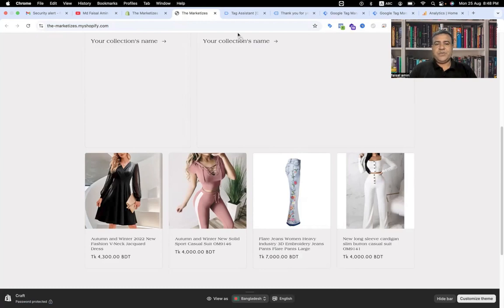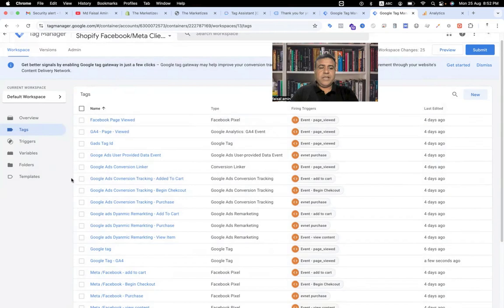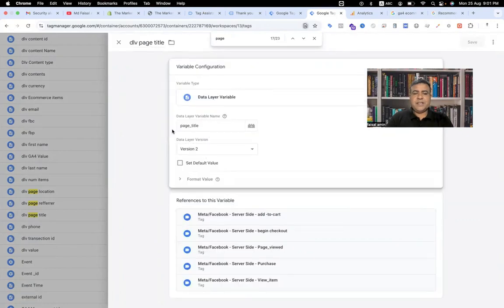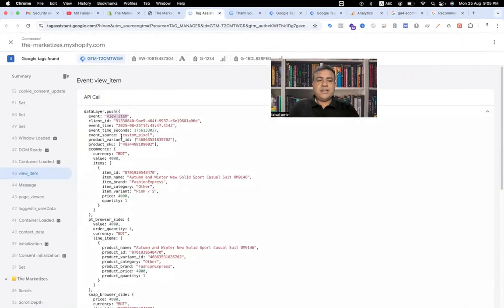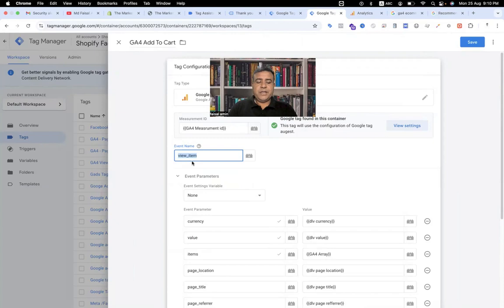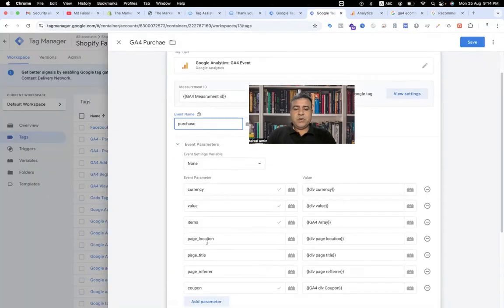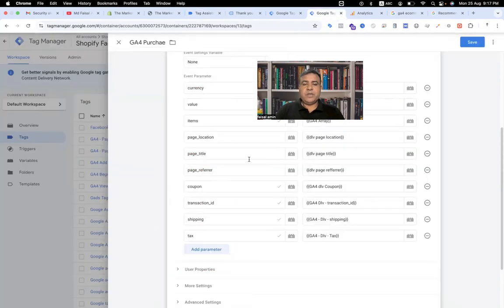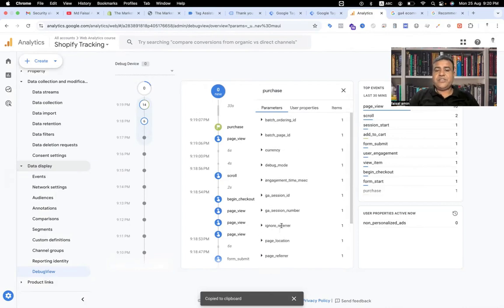How to Setup GA4 eCommerce Tracking on Shopify (2026 Updated Guide)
In this video, I’ll show you how to set up GA4 eCommerce tracking for Shopify stores in 2026 using the latest best practices.

👉 We’ll go step by step and cover:

How to implement all core GA4 eCommerce events for Shopify
🔹 page_view
🔹 view_item
🔹 add_to_cart
🔹 begin_checkout
🔹 purchase

Complete explanation of event parameters for better reporting and remarketing:
🔹 page_title
🔹 page_location
🔹 page_referrer
🔹 product_id, item_name, quantity, price, value, currency

How GA4 tracks Shopify user behavior across the funnel

How to ensure accurate purchase tracking for revenue attribution

Best practices for eCommerce analytics in 2026

By following this guide, you’ll:
✔️ Get accurate Shopify sales data inside GA4
✔️ Track every user action from browsing → checkout → purchase
✔️ Optimize your Google Ads and Meta Ads campaigns with GA4 event data
✔️ Understand how each event parameter works for deeper insights & remarketing

This is the latest 2026 GA4 eCommerce tracking tutorial for Shopify. Perfect for store owners, marketers, and agencies who want reliable analytics and data-driven growth.

🔗 Check the description box for code snippets and implementation guide to save time.